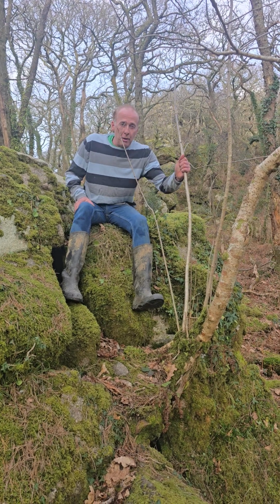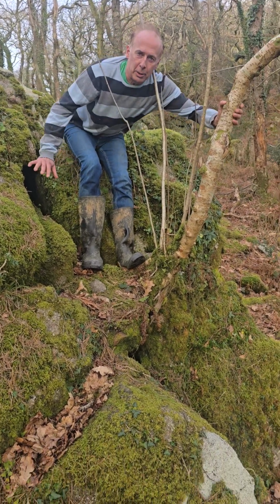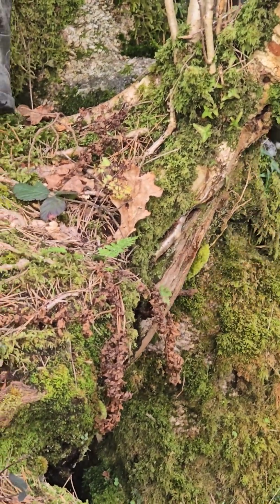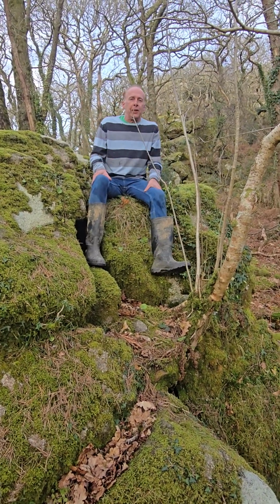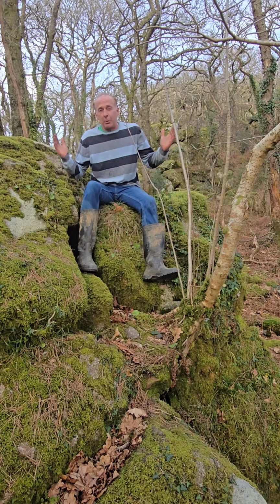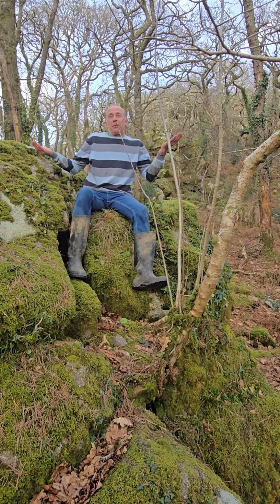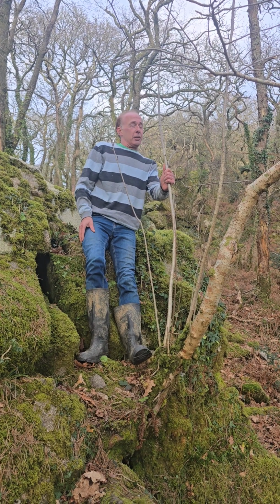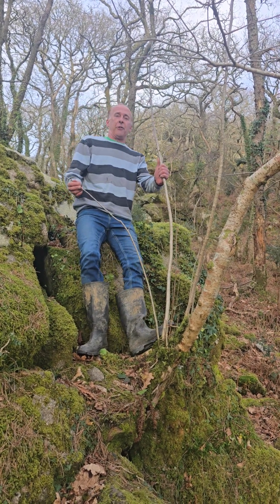Rowan (sorbus aucuparia)